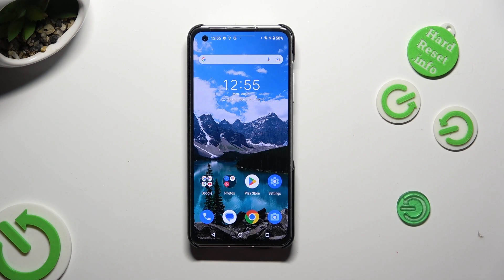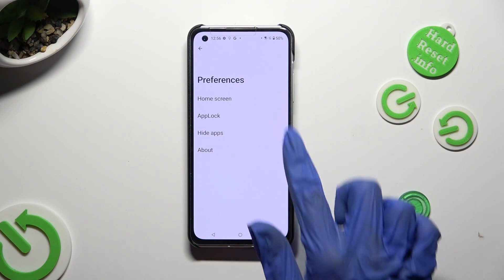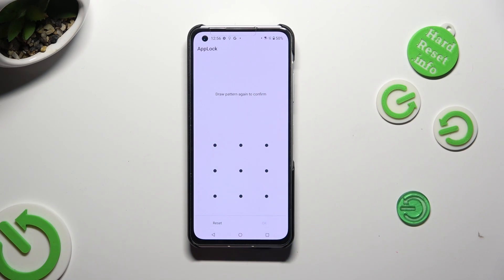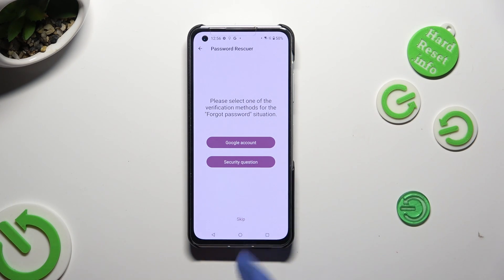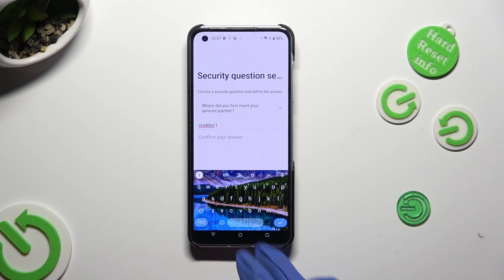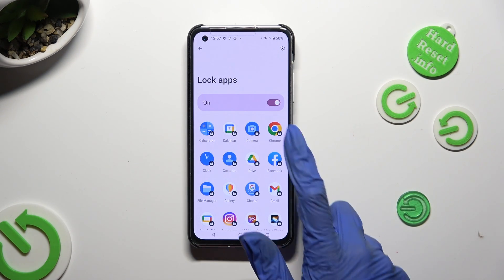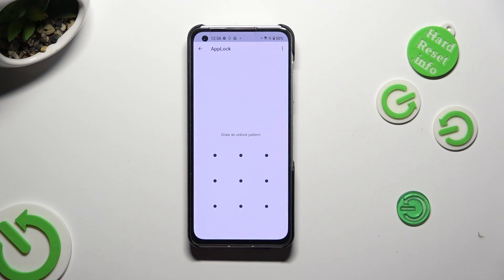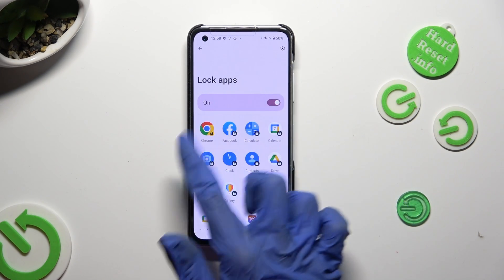How to Lock Apps with App Lock on ASUS ZENFONE 10?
Explore this tutorial video to discover how to secure your apps using the App Lock feature on your ASUS ZENFONE 10. Learn how to add an extra layer of privacy to your device by restricting access to specific applications.

How to Secure Apps with App Lock on ASUS ZENFONE 10?
How to Protect Apps Using App Lock on ASUS ZENFONE 10?
How to Enable App Lock on ASUS ZENFONE 10?